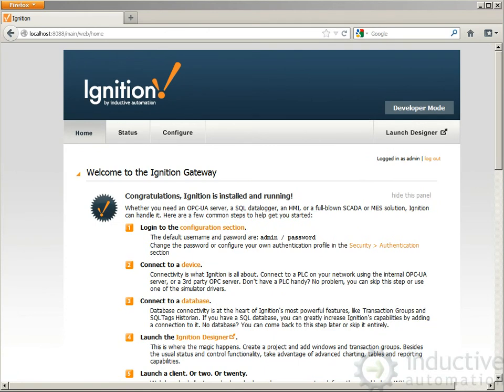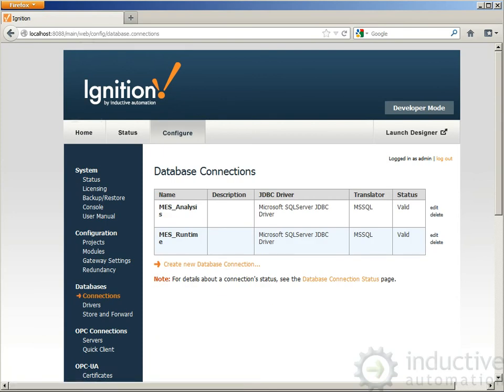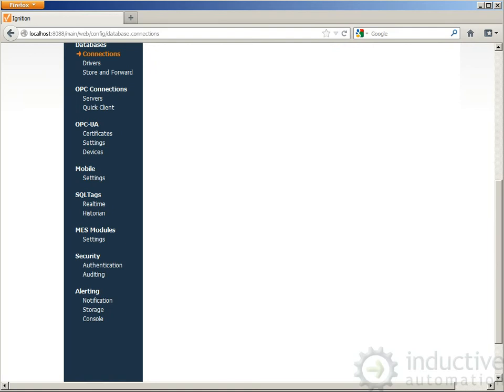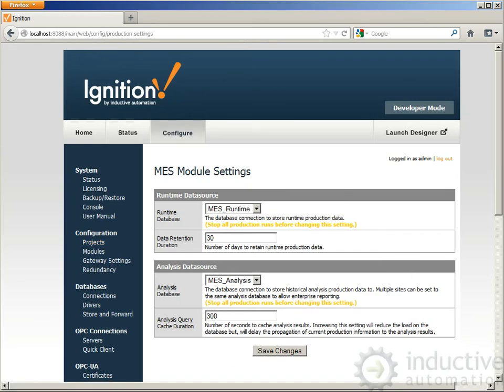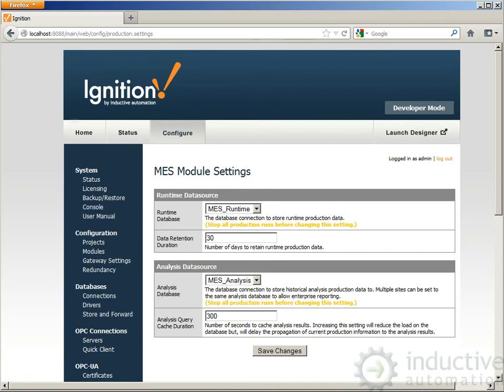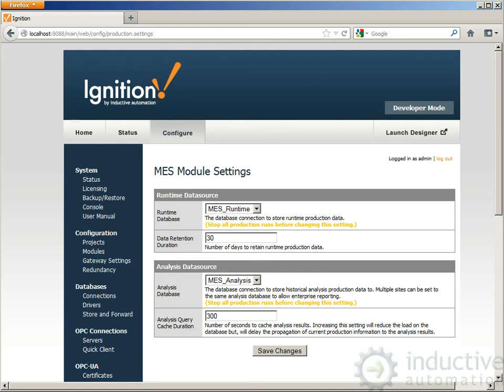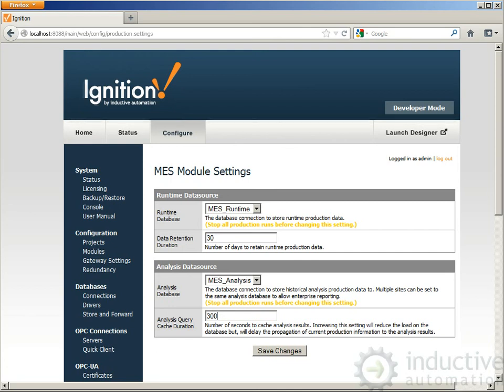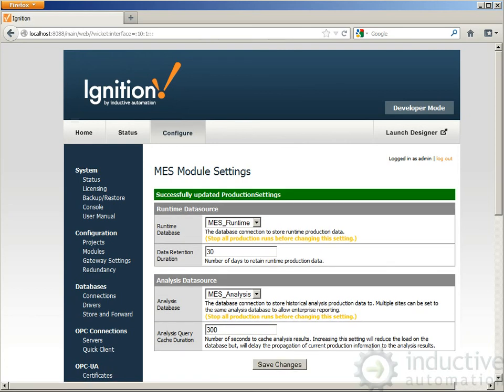MES Database 5 Configuring